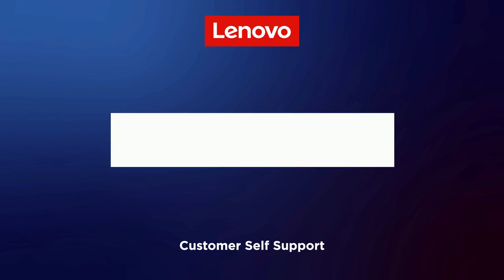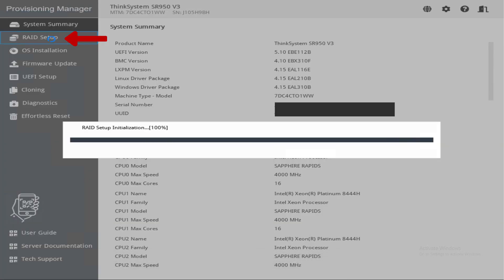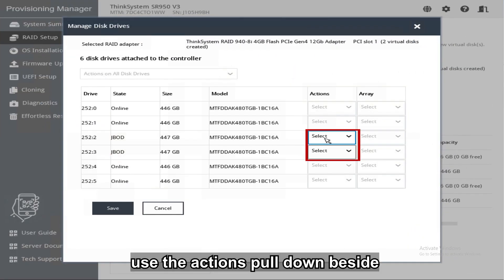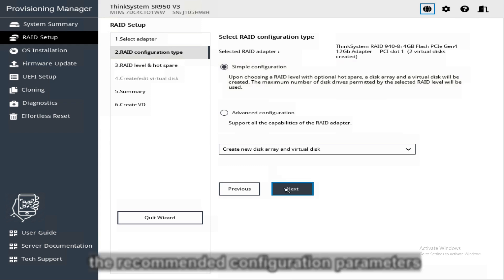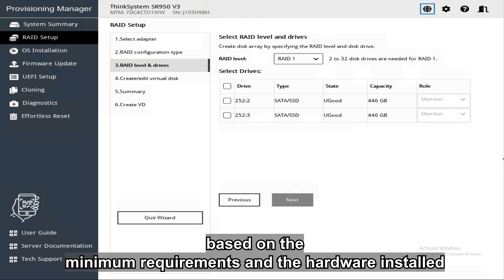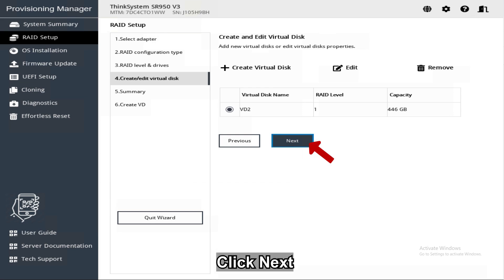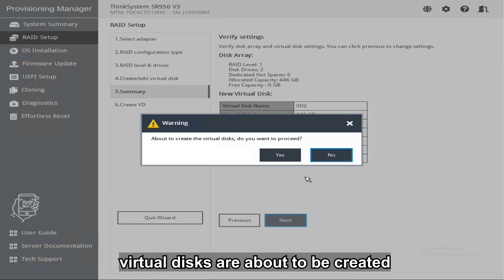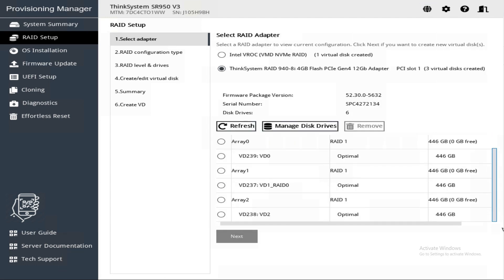How to create a RAID array within Lenovo XClarity Provisioning Manager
This video will show you how to create a RAID array using Lenovo XClarity Provisioning Manager (LXPM).